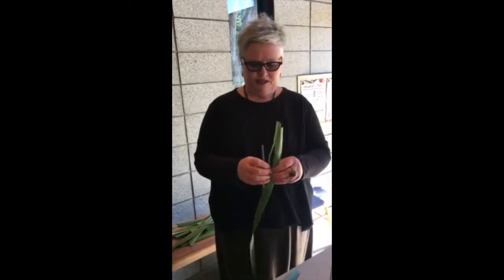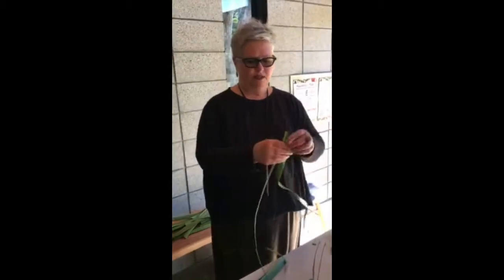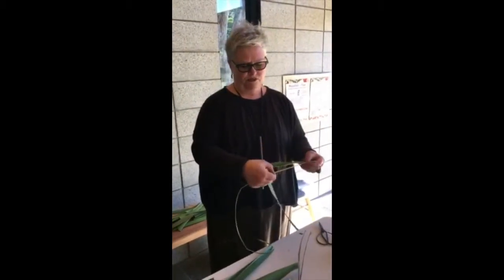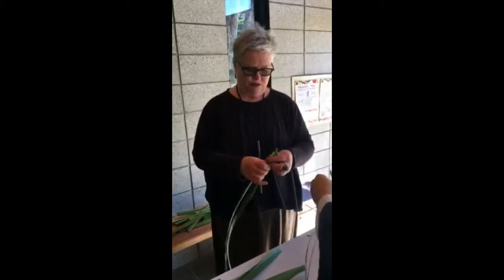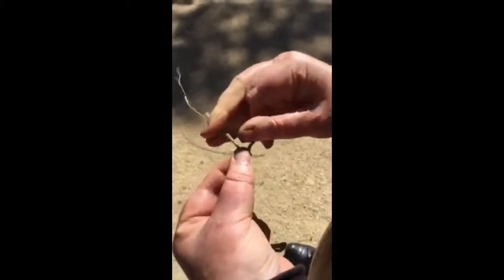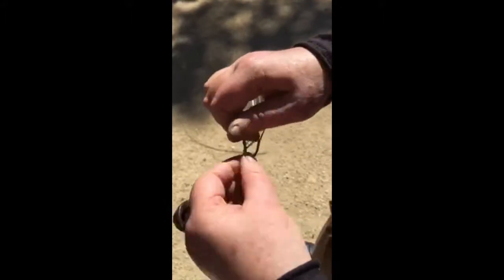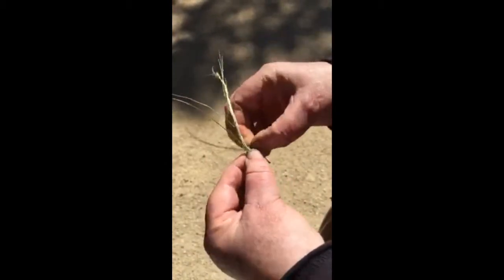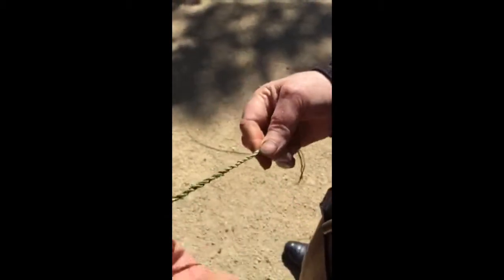In The Closet: Harakeke Thread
This week on “In The Closet” learn how to recover flax (harakeke) thread with Botanical Dyeing guru and craftswoman, Barbara Wheeler. Get the kids involved too for some school holiday fun!

Known as the fibre of Aotearoa, before the arrival Europeans, harakeke was transformed into anything you can think of; platters to eat from, buckets to carry soil and sand, lines and nets for fishing, mats to sleep on and to cover floors, lashings for canoes and dwellings, snares to trap birds, sails for canoes, sandals to protect the feet. Splints for broken bones were made from leaf bases, and flax fibres or strips used for sewing up a wound. You name it, Maori found a way to do it with harakeke!

Extracting the fibre by hand produces a fine thread which you can use to make decorative cords & ropes which we made into bracelets- but you can get creative!